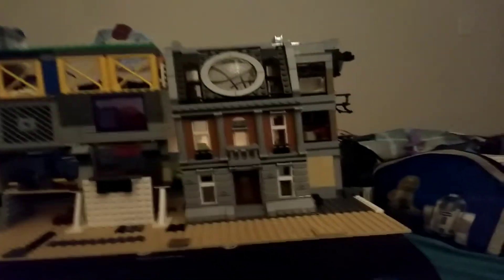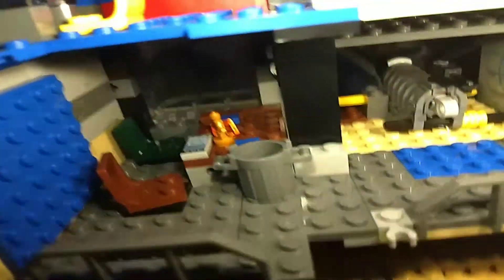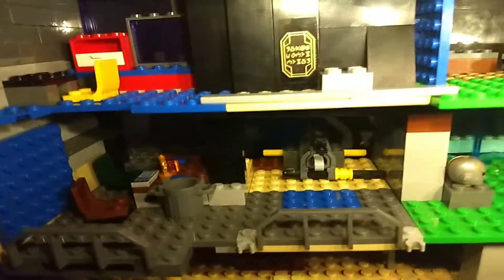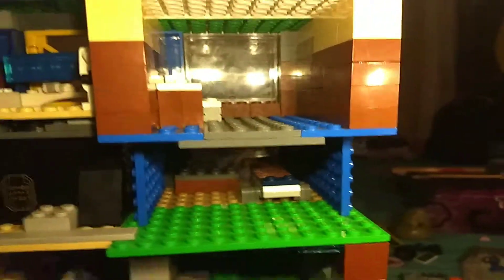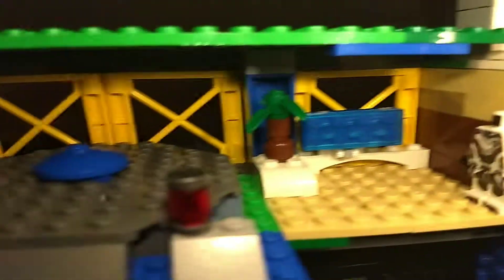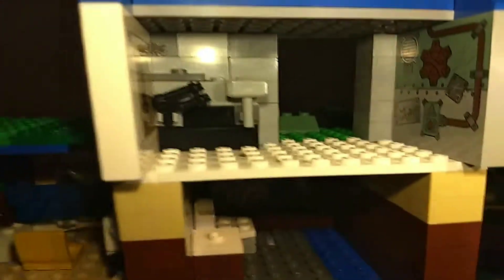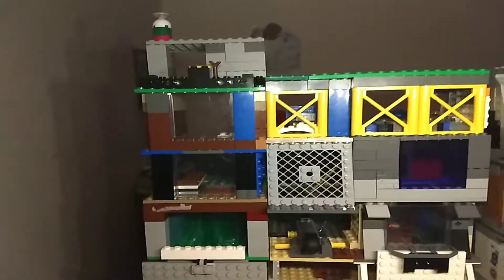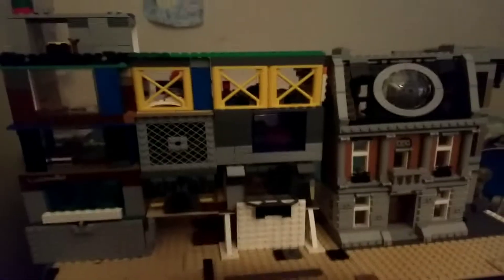My updated avengers base